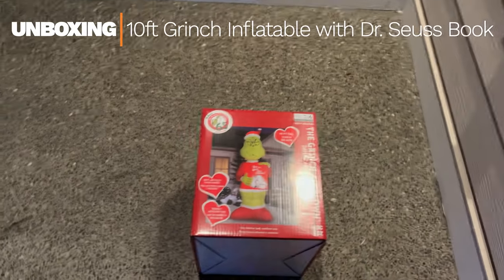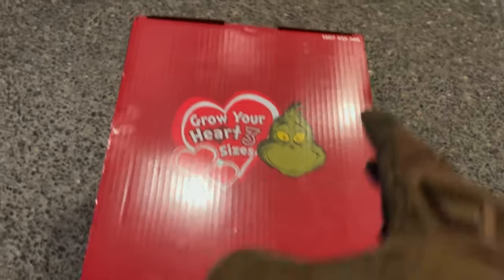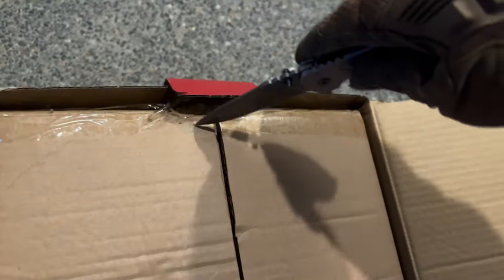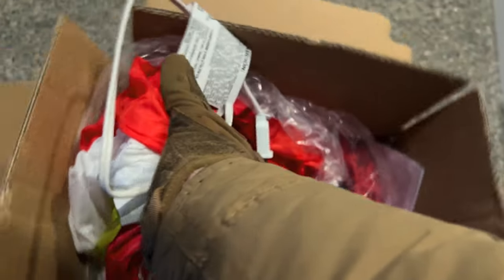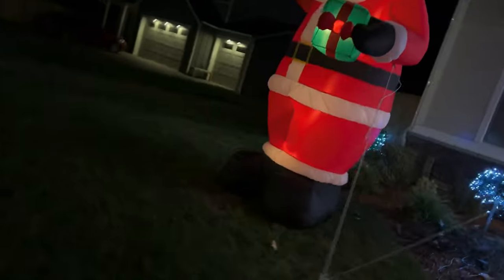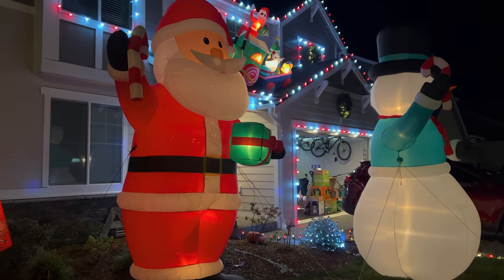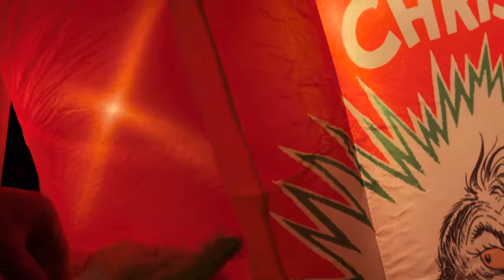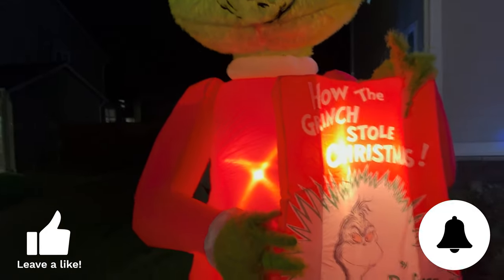Unboxing the Dr. Seuss 10 ft Grinch With Dr. Seuss Book Holiday Inflatable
Welcome to my unboxing video of the Dr. Seuss grinch. This inflatable is great for the holidays and is able to withstand winter weather. Unfortunately I do not have a link to the product because it is￼ out of stock. When I see it is back in stock I will update this description with a link. ￼